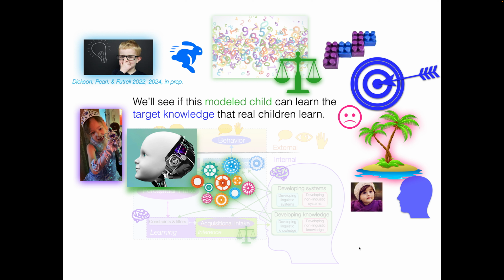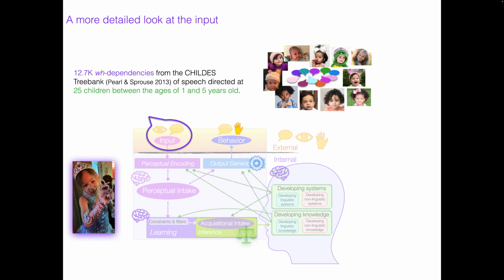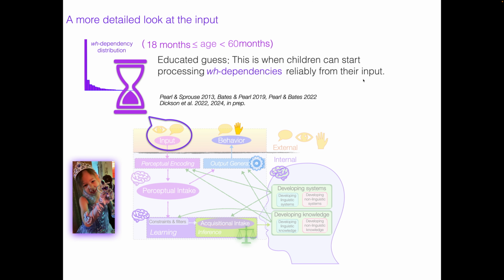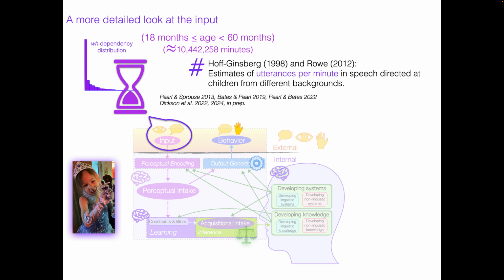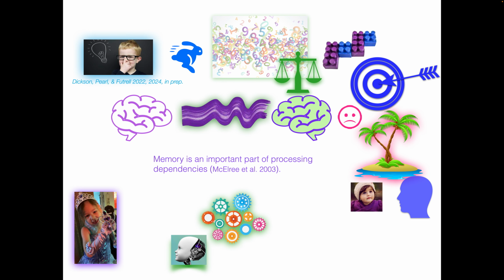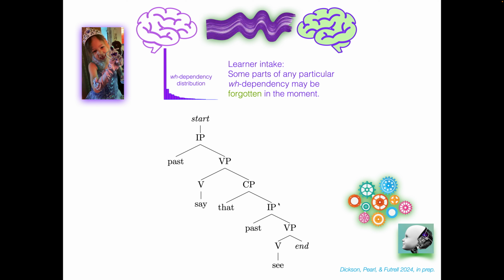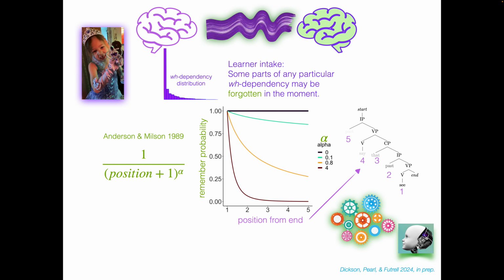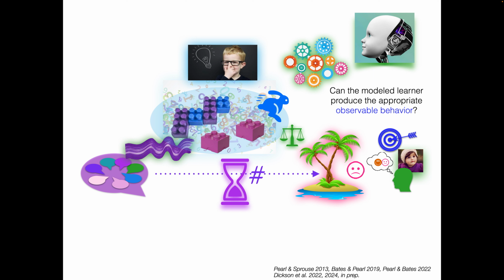USC Ling 2024, Part 8: Syntactic Islands Computational Cognitive Model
USC Ling 2024, "Investigating child language acquisition using computational cognitive modeling: How to understand kids using math". Part 8: The computational cognitive model for learning about syntactic islands.